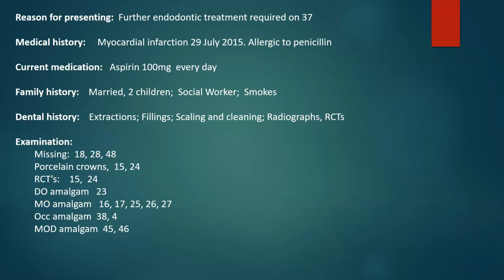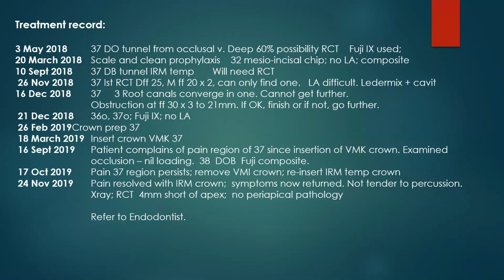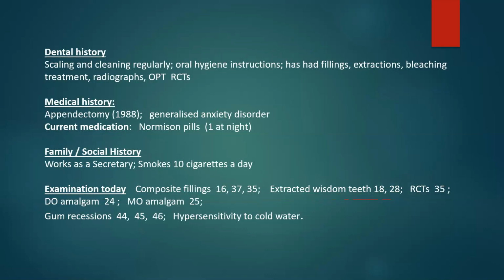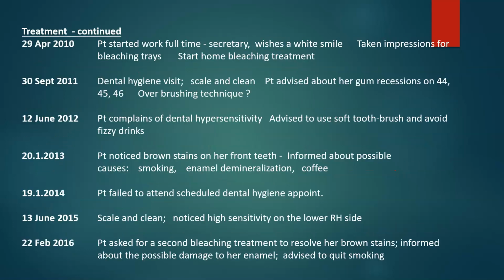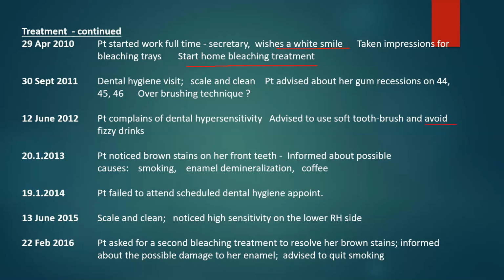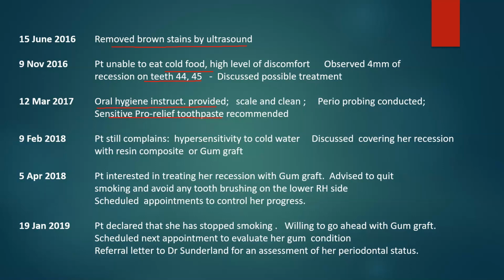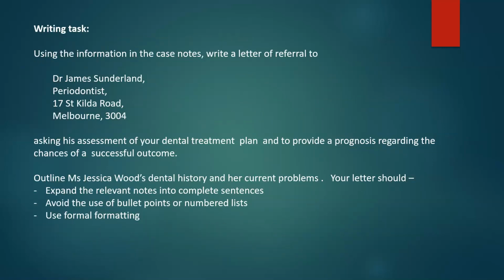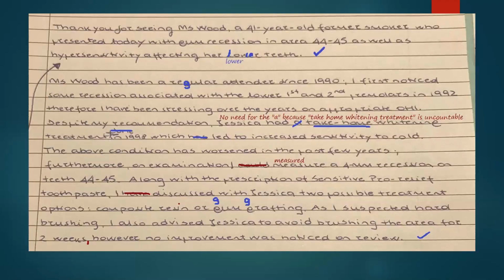OET Writing for Dentists Ver2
How to write a passable letter for a dental case study